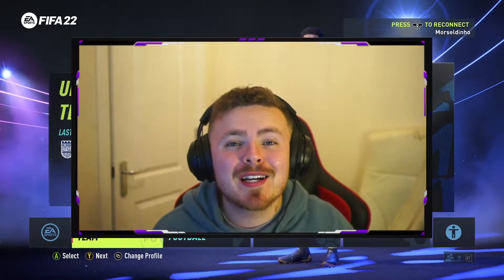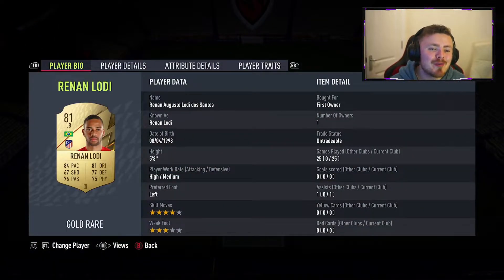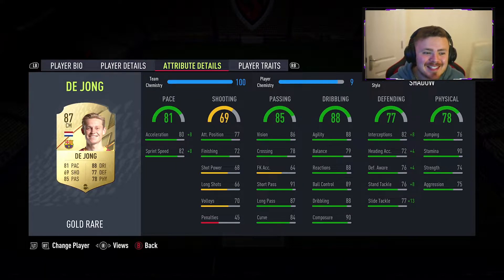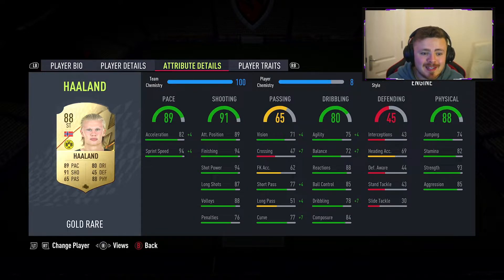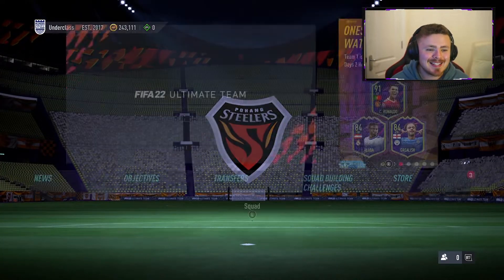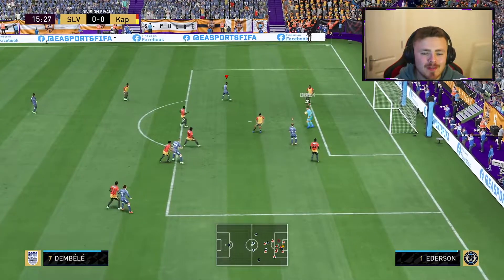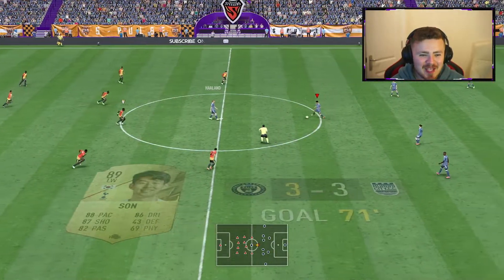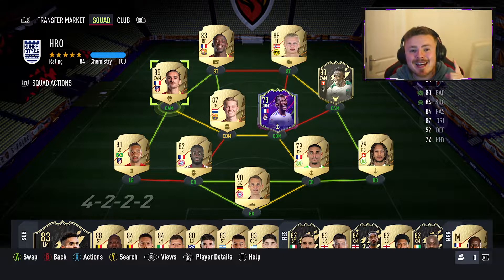OVERPOWERED 340K SQUAD BUILDER! 😍 My Division 3 Custom tactics! FIFA 22 Ultimate Team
How we all doing guys?! This is my crazy 340k squad & Custom tactics ready for the first FUT Champs weekend league!

Best Starter Team FIFA 22
Best Starter players FIFA 22
FIFA 22 Fut Champs Playoffs
FUT Champions FIFA 22
Divison Rivals FIFA 22
FIFA 22 Fut Champs Team